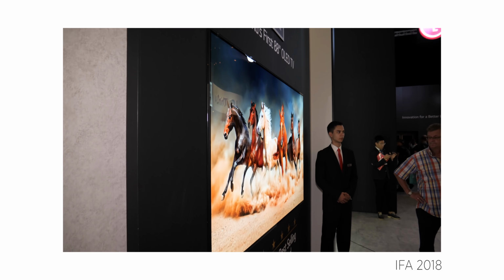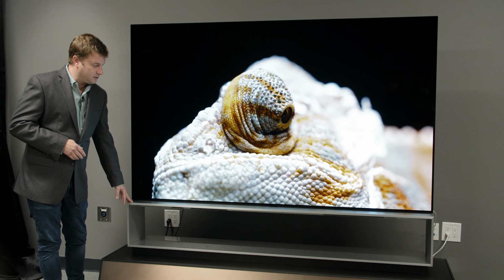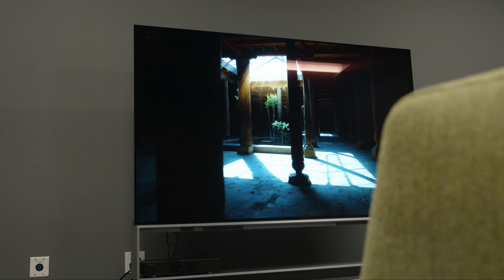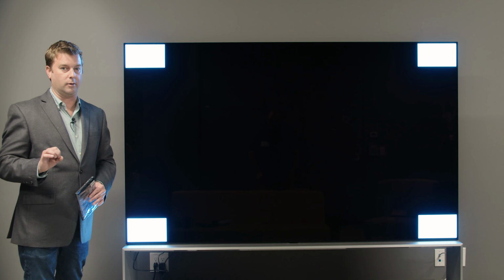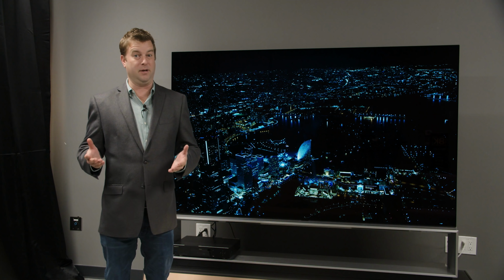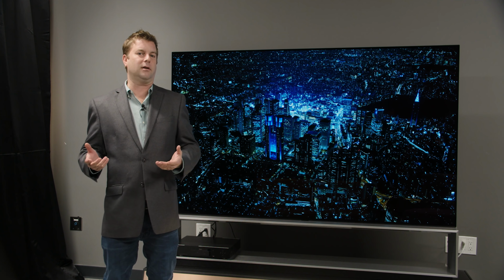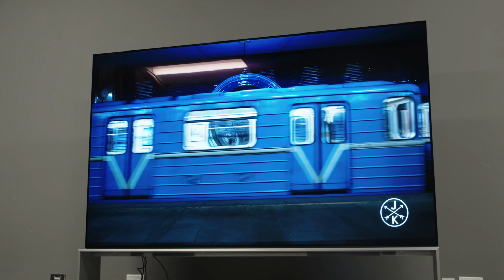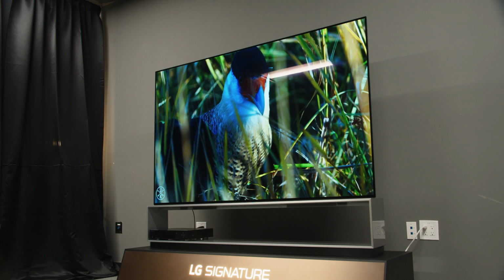LG Z9 88-inch 8K OLED Hands-On Review | Simply Superb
While most of us are still waiting for the broadcast industry to deliver us 4K content on the regular, TV makers are pushing Hollywood toward 8K. The LG Z9 88-inch 8K OLED is not just the world's biggest OLED TV, it's also the pinnacle of what an 8K TV can be today. $30K is a huge asking price, so it's not for everyone, but nevermind all that: What's it like? We're here to show you.

Video gear we use:
Konova K3 Camera Slider
Spears & Munsil Test Patterns